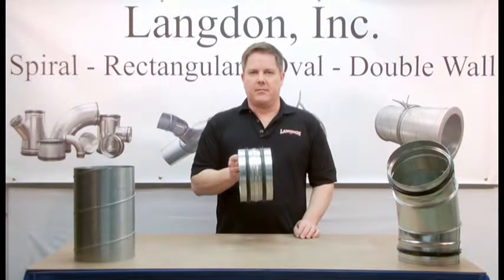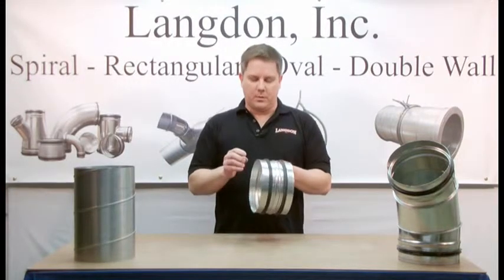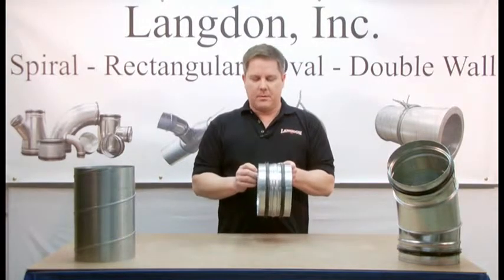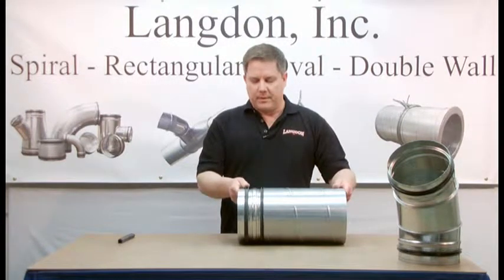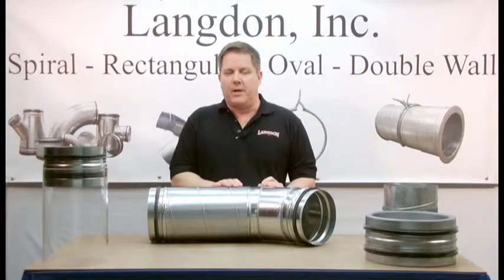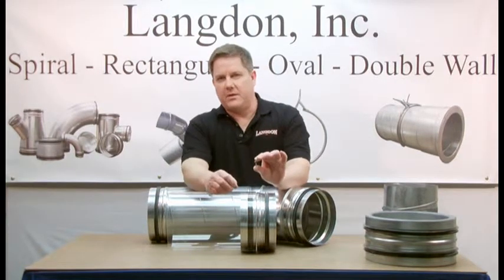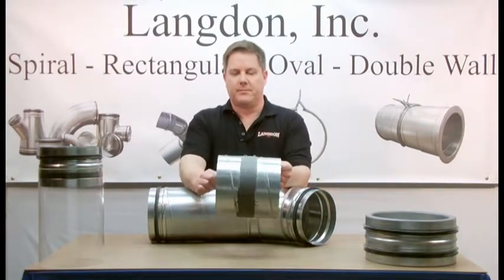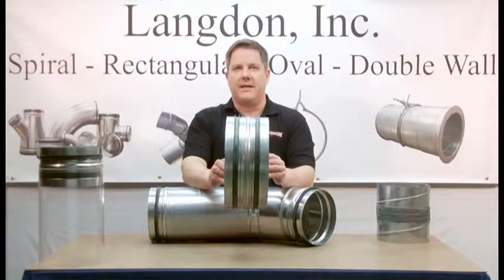Exposed Ductwork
Langdon, Inc.